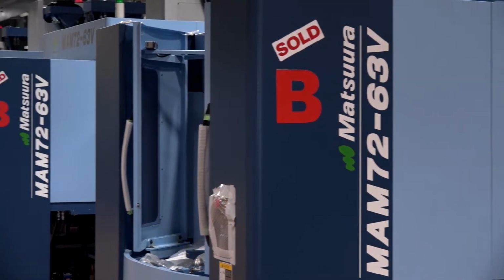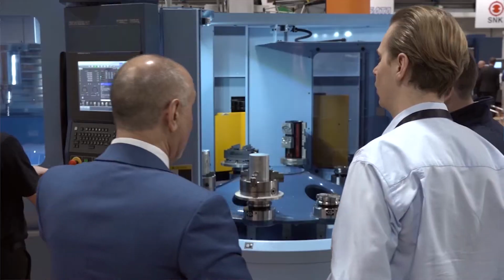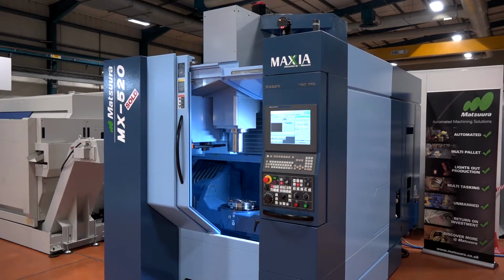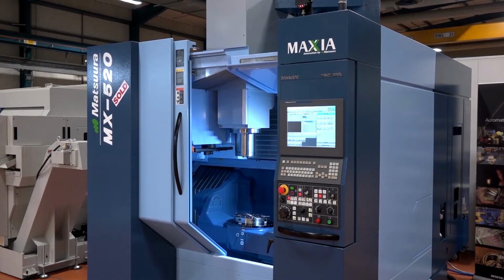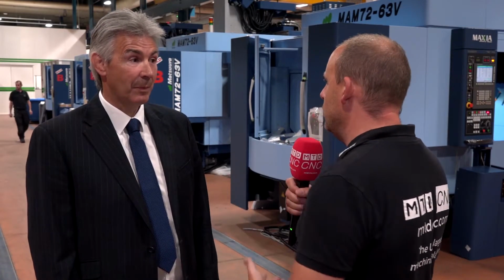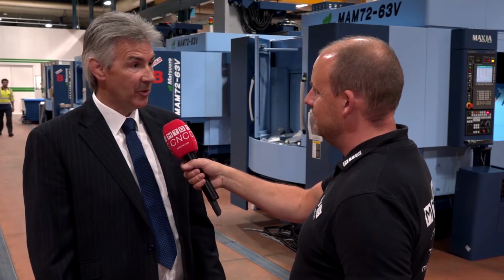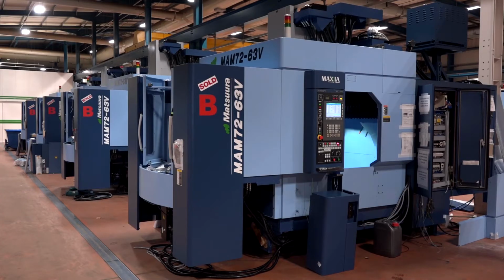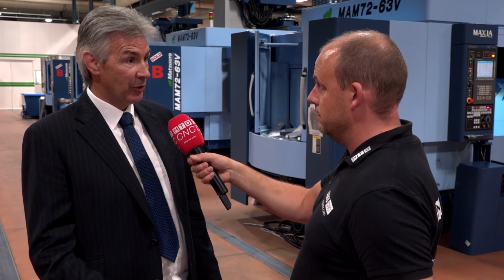Strong 2018 for Matsuura - and we are only half way through!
Roger Howkins, UK MD of Matsuura Machinery Ltd, talks to Paul Jones from MTDCNC about the strength and resilience of investment in UK manufacturing in 2018, and the exceptionally strong trading year Matsuura UK is experiencing.